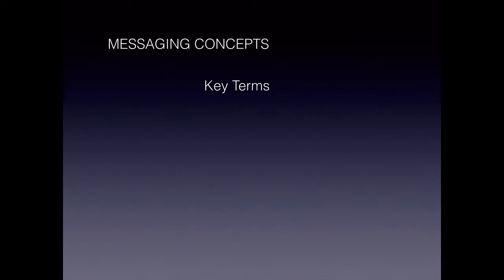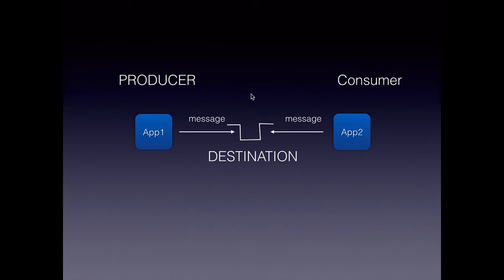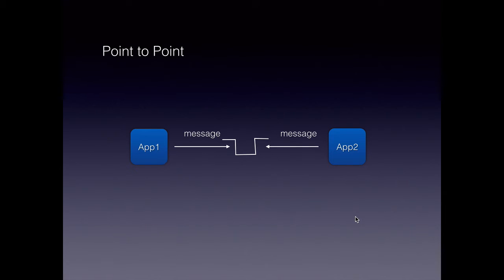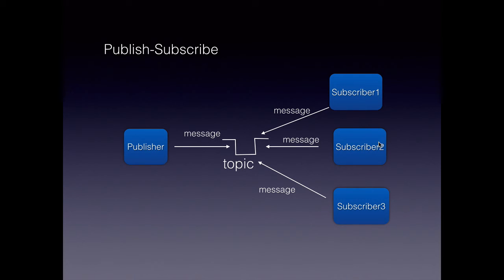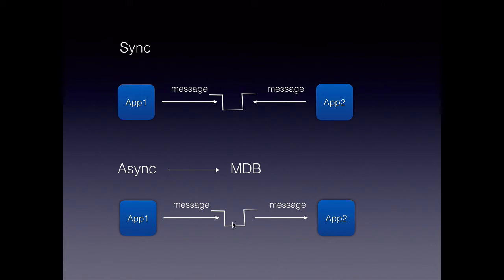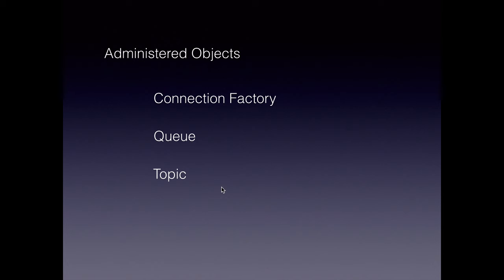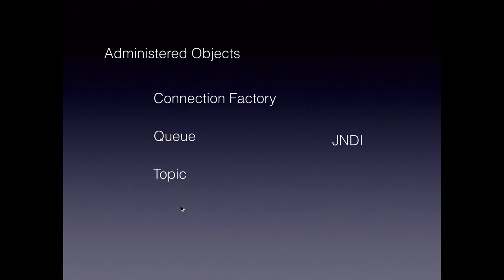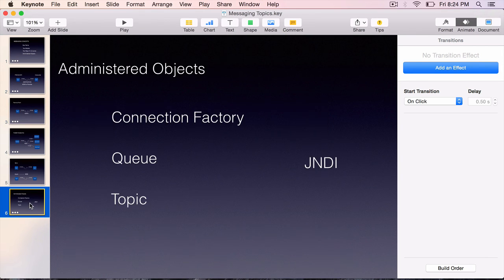Messaging Concepts and Terminology